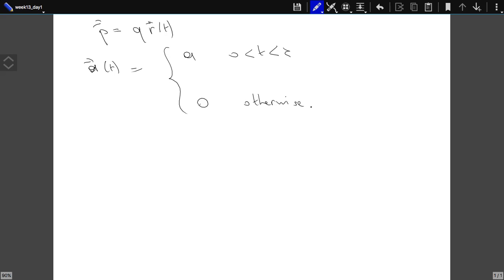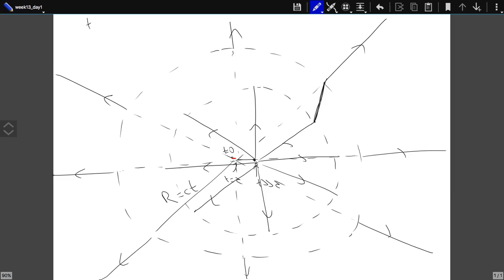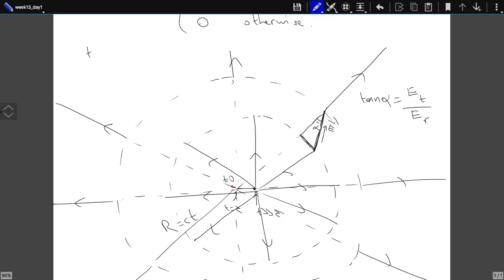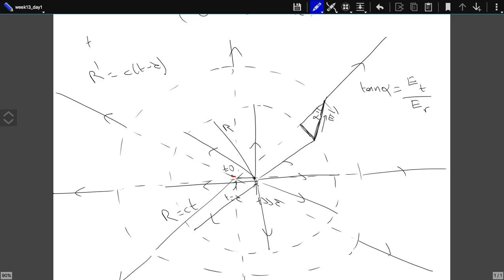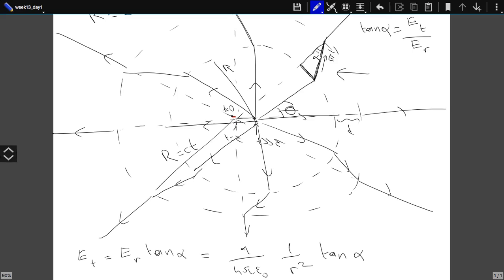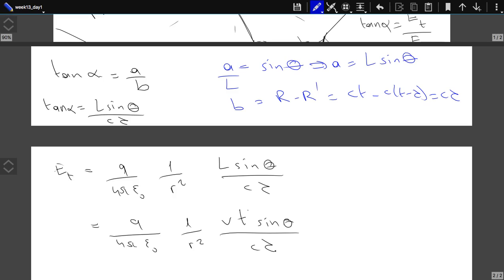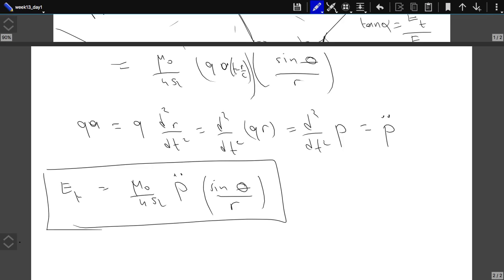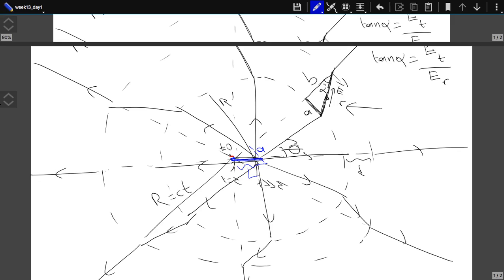20162 Phys332 Week13 Day1 Hour1